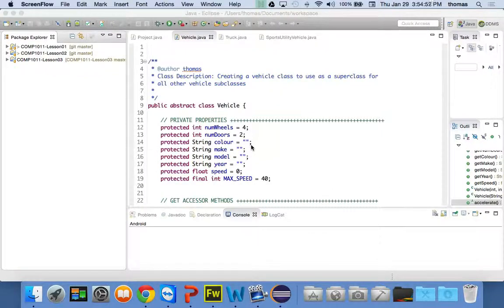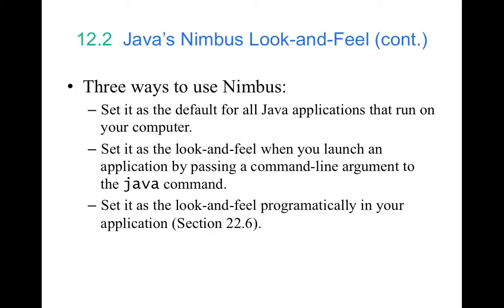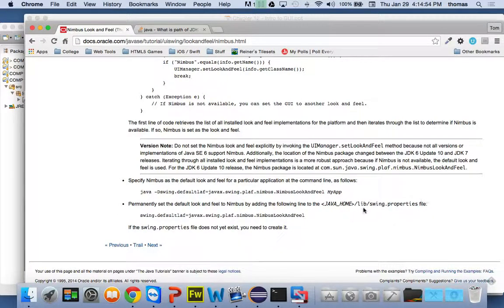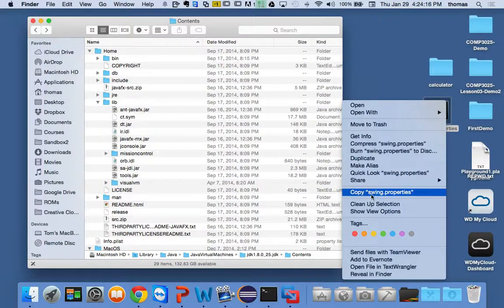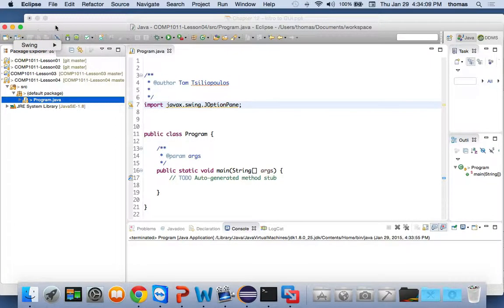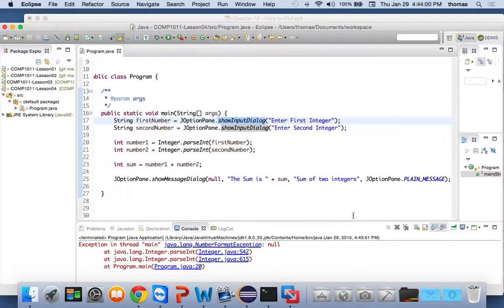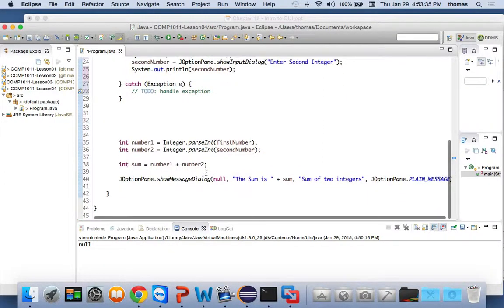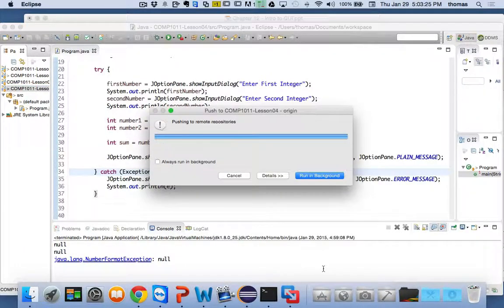COMP1011 - Lesson 4 - Part 2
COMP1011 - Advanced Object Oriented - Lesson 4 - Part 2